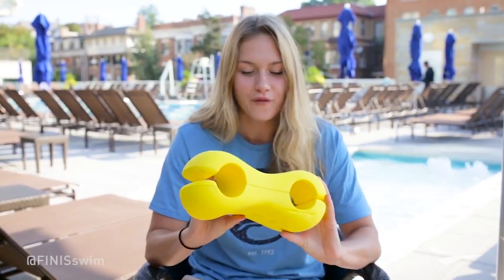FINIS Olivia Smoliga's Swim Tips Axis Buoy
This video features Olivia Smoliga talking about the FINIS Axis Buoy.

We have hundreds of Speedo products, including swimwear, goggles, caps, and training aids available at our wesbite

Created by FINIS Presented by ProSwimwear.